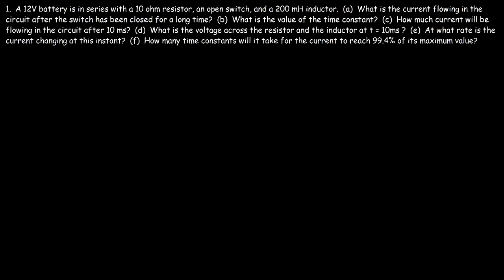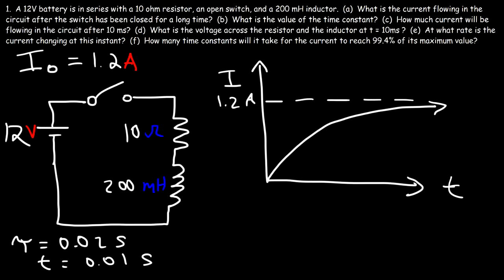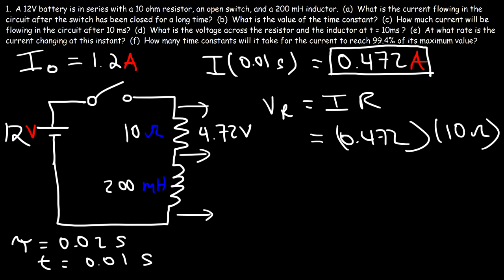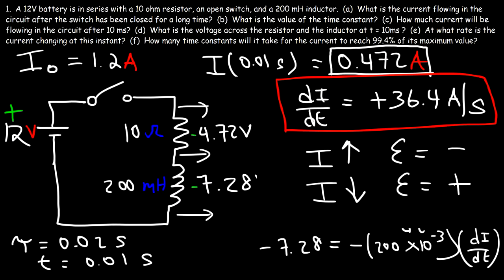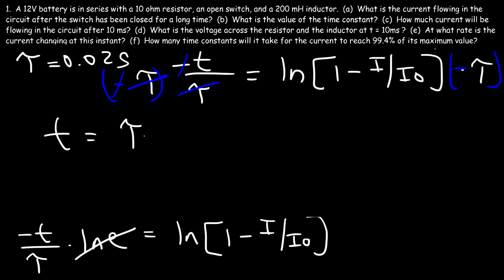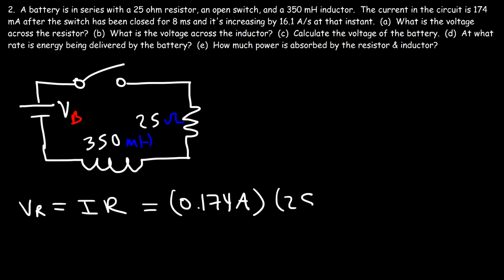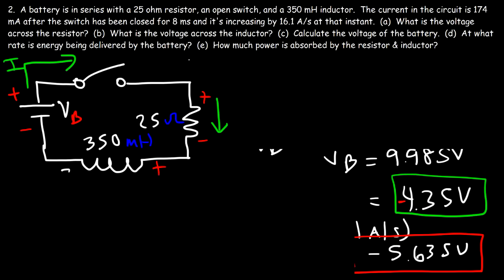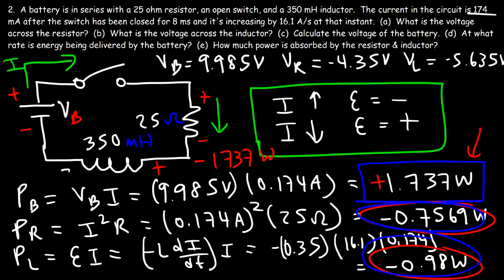RL Circuits - Inductors & Resistors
This physics video tutorial provides a basic introduction into RL circuits which are made of inductors and resistors.  It explains how to calculate the instantaneous current at any time as well as the maximum current after the switch has been closed for a long time.  It discusses how to calculate the time constant given the inductance and the resistance and how to determine how many time constants is required for the inductor to be 99.4% charged.  This video explains how to calculate the voltage across the inductor and the resistor as well as the battery.  It explains how to determine the instantaneous rate at which energy is being consumed by the resistor and the inductor.  The emf induced by the inductor is dependent on the rate at which the current is changing in the circuit.  This video contains plenty of examples and practice problems.